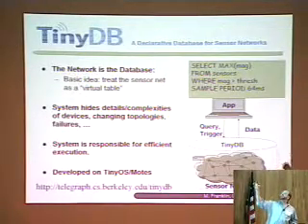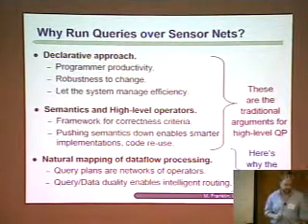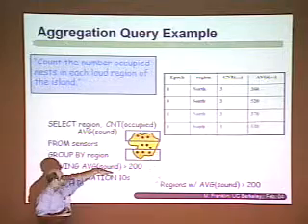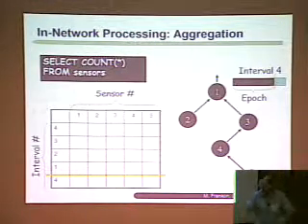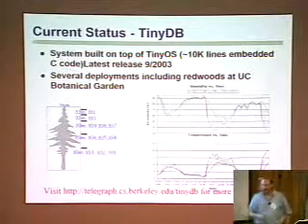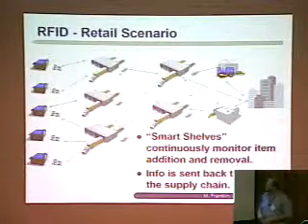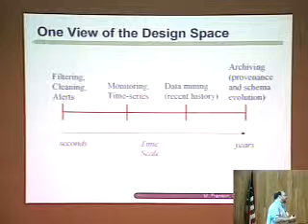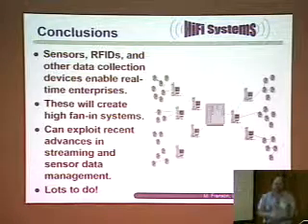Corporate Sponsor Day: Michael Franklin 2/26/04